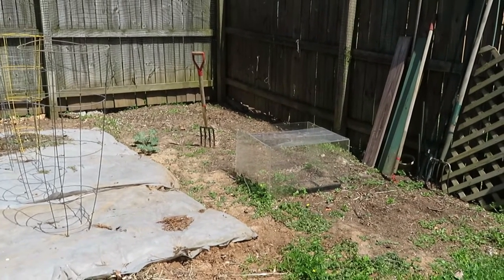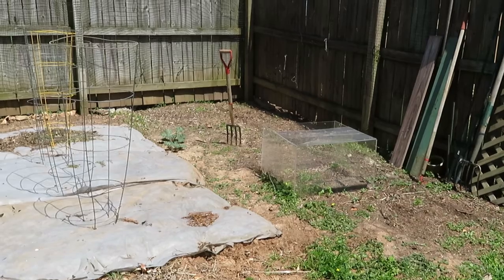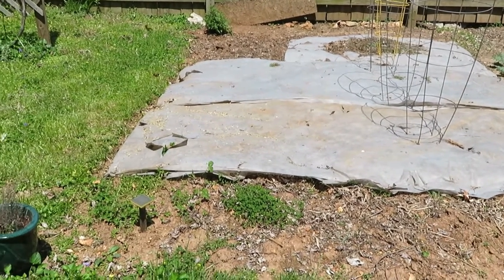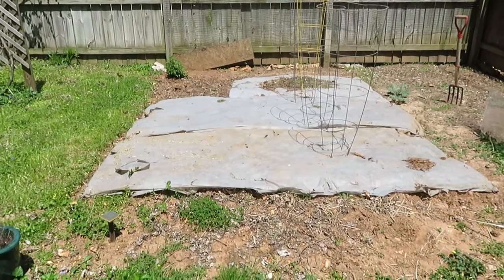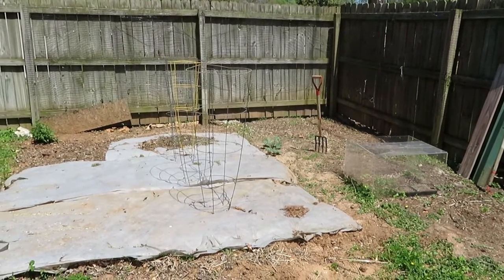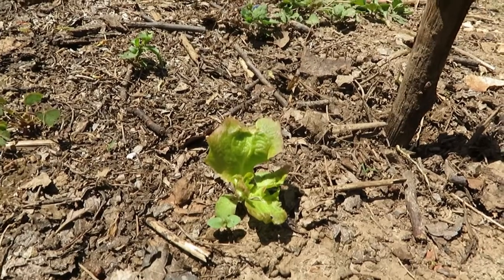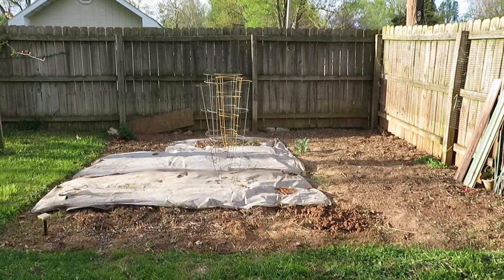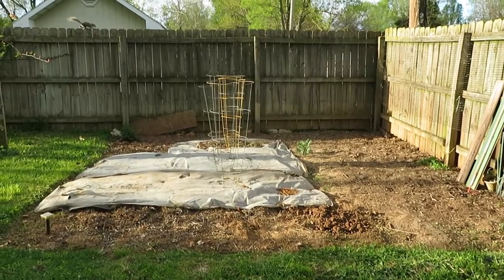Garden Overview - 03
Veggie Garden Overview